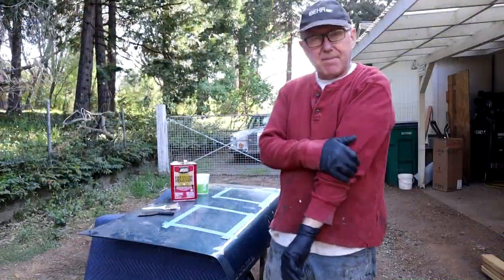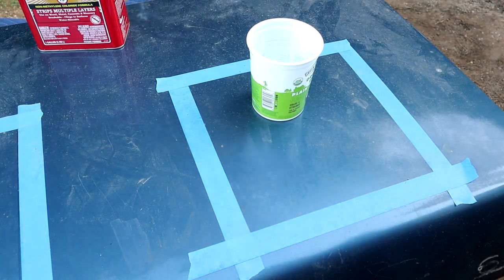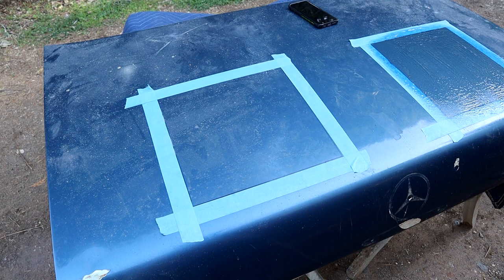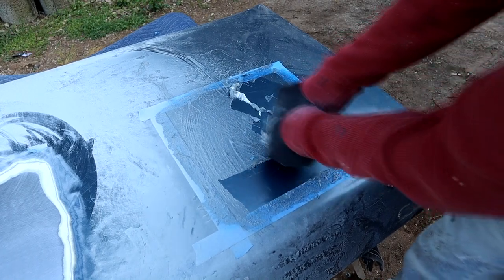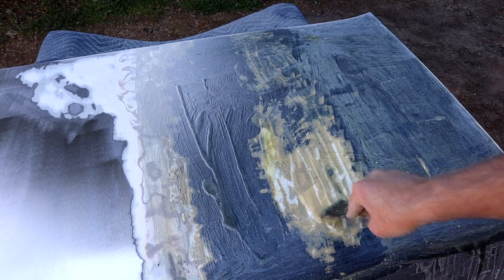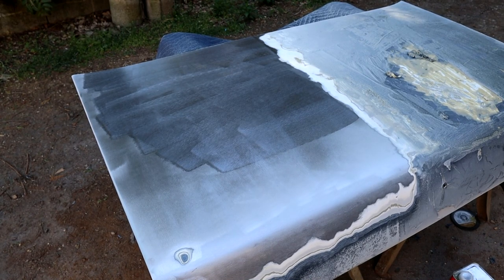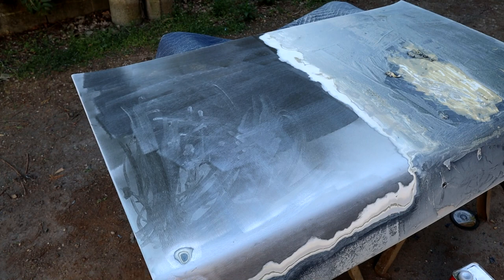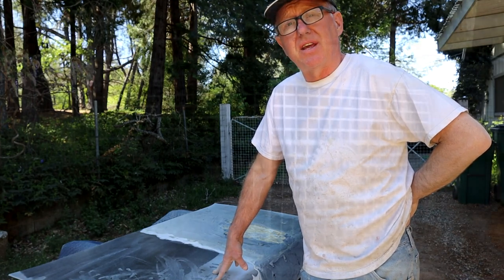Mercedes W109/ W108 Experiment with Stripping the paint. Chemical VS Mechanical Removal.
I am of course a long way from the painting stage. But I wanted to see what the best Technique will be to take it back to bare metal. This car has been painted before and has many layers of Paint and Primer to remove. So much so that its has distorted the body lines in places. This Trunk lid is a good place to experiment. This is a direct comparison between Liquid paint Stripper and the Eastwood sct removal tool with the 40 grit stripping drum. The Liquid Stripper and Aircraft Stripper available today in the US are from my experience a far cry from the original formula. They are non methylene chloride  strippers, which from my understanding is the only one on sale today in the US.